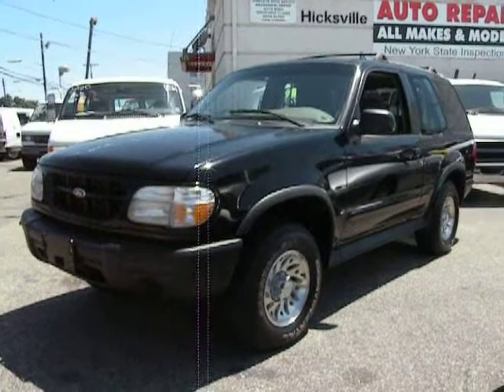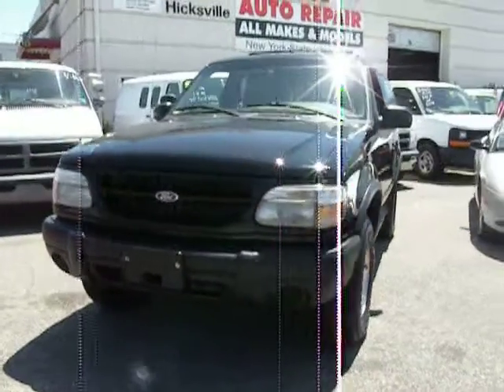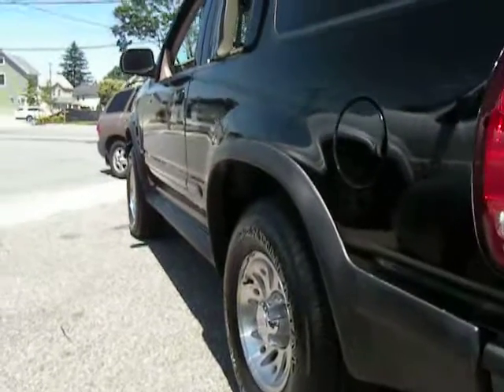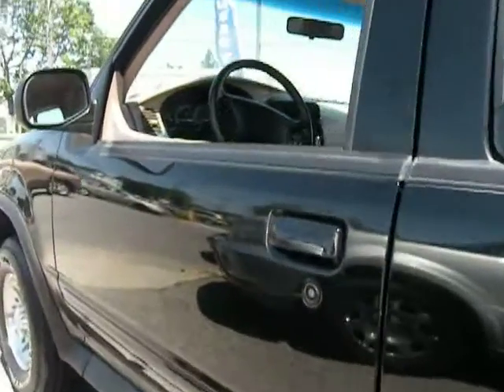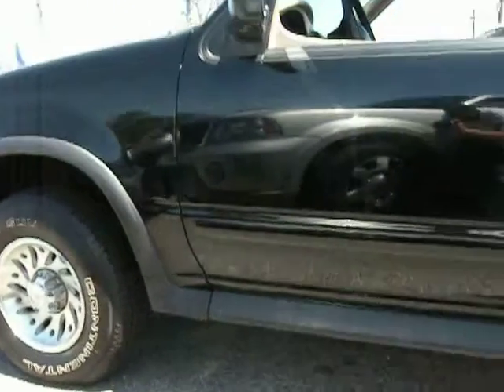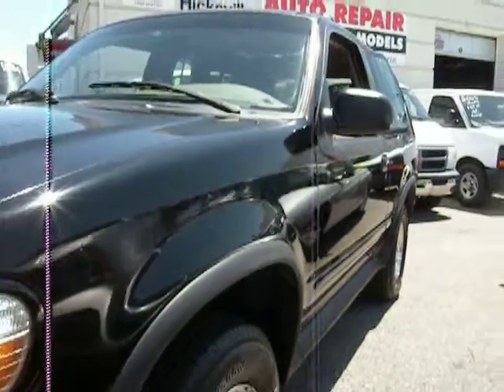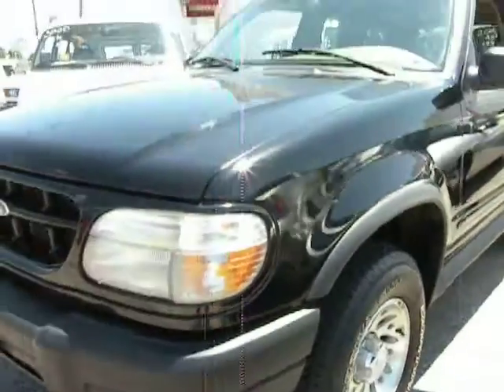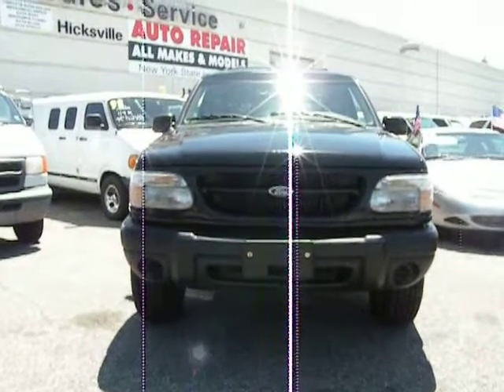1999 Ford Explorer Sport USED SUVS HICKSVILLE NY, LEVITTOWN NY, LONG ISLAND NY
or come see us at
Best Way
870 S. Broadway
to see all of my vehicles for
sale that are ready to finance and drive.